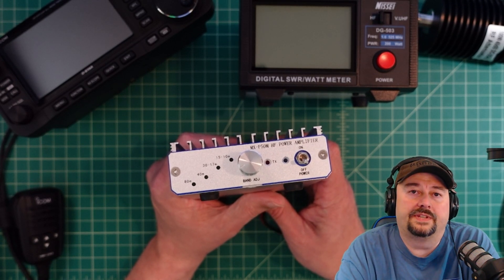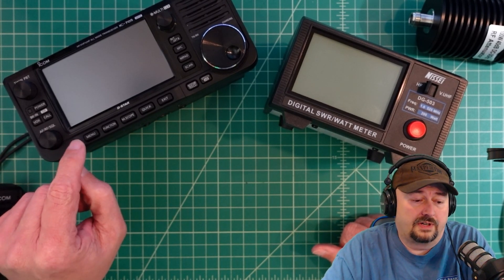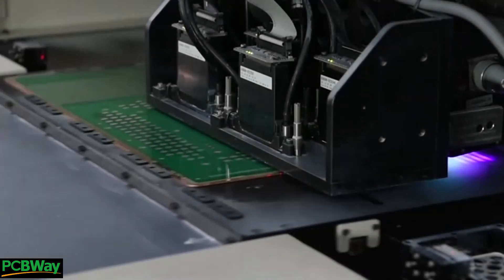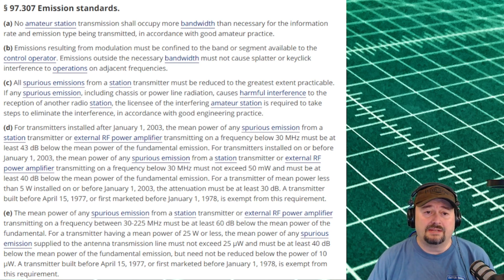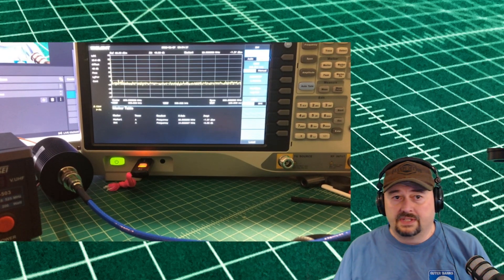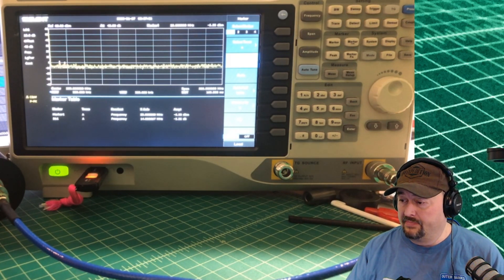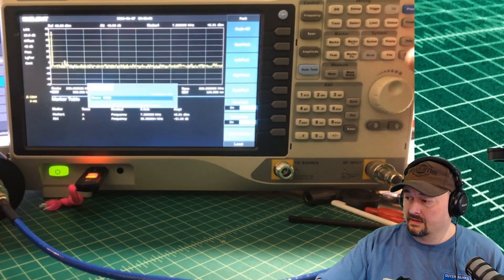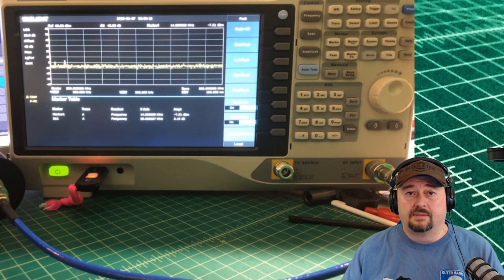MX-P50M HF Power Amplifier Spurious Emissions Test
In this video, we take a look at the MX-P50M HF power amplifier for Ham Radio.  We test it on a Siglent Spectrum Analyzer to check for harmonics or spurious emissions.  Cheap & quick PCB, 3D Printing, CNC machining, and fabrication services from PCBWay.